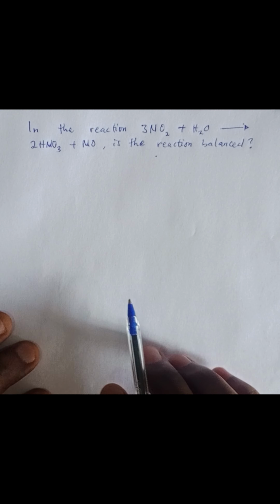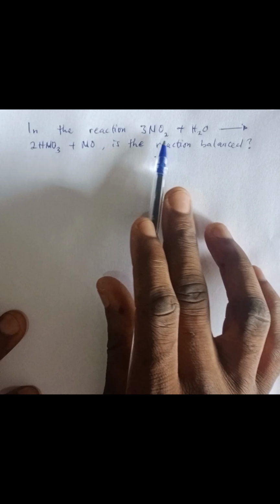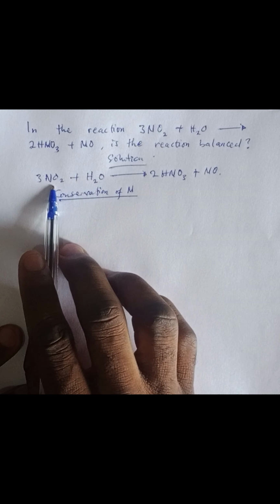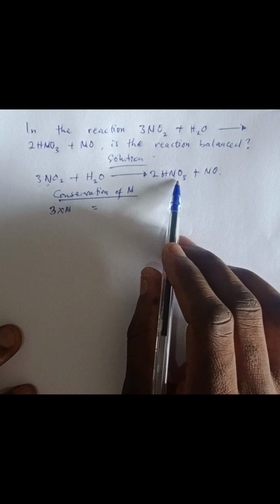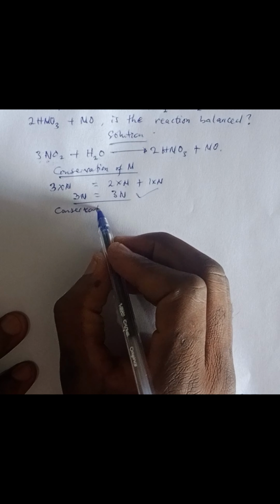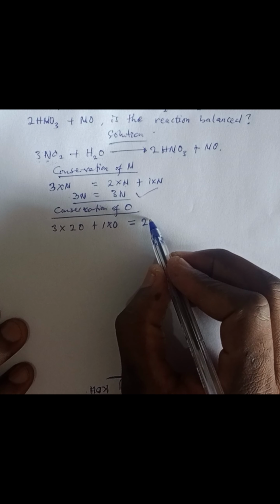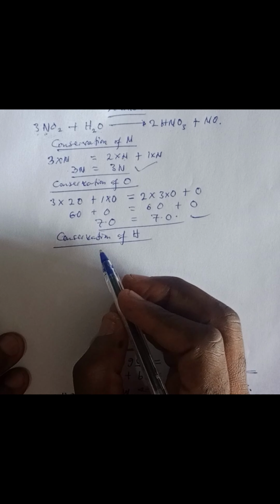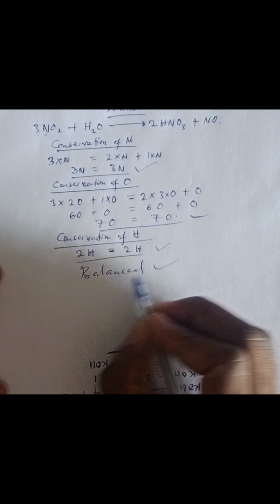How to check whether a chemical equation is balanced or not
This video shows you how to check a given chemical equation whether it is balanced or not. Watch through and enjoy!